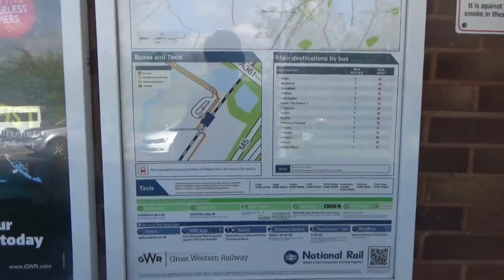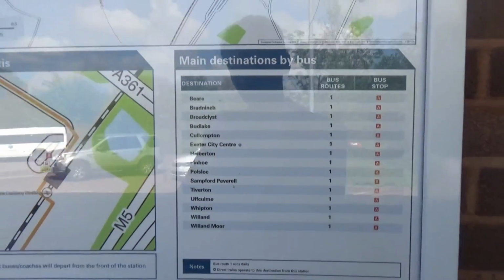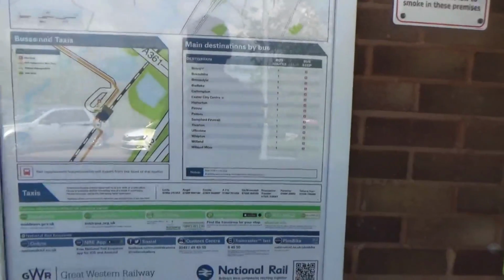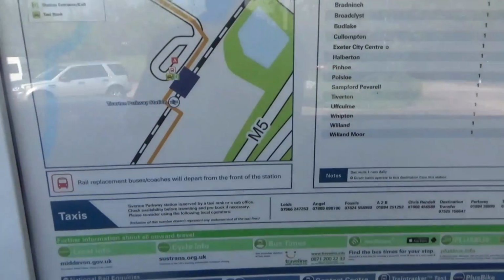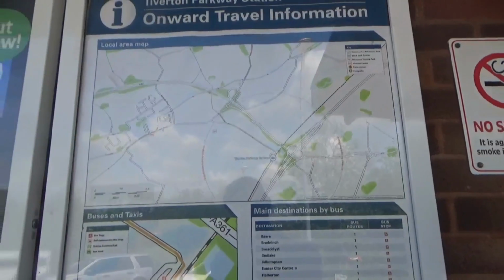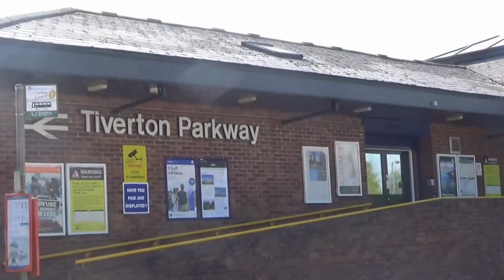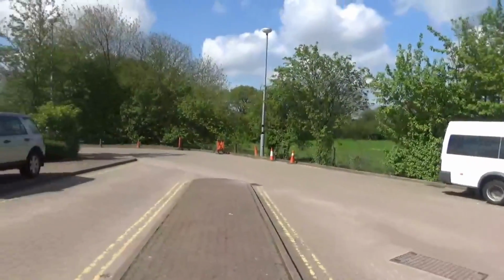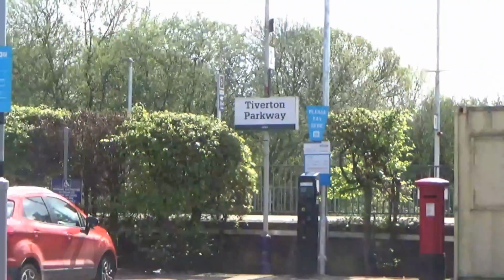Tiverton Parkway Station Tour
Welcome to Episode 31 of Station Feature! Today I am at Tiverton Parkway for a small review of the station's facilities. This video features an interview with Jake from Great Western Railway Photography. I hope you enjoy this video!

Next Trains At (Not Rover): Trains at Northallerton, ECML
Next Rover Episode: Trains at Taunton, GWML
Next Station Feature: Taunton
Next Journey Video: Taunton to Exeter St Davids

If you have liked what you have seen here at Tiverton Parkway then please do like and subscribe and I will get back to any comments as and when I can. Any recommendations are also welcomed so please do leave those in the comments. See you all soon! :)

Facebook Group - KTV Videos (Personal Group) - Ensure you answer the questions given to you!